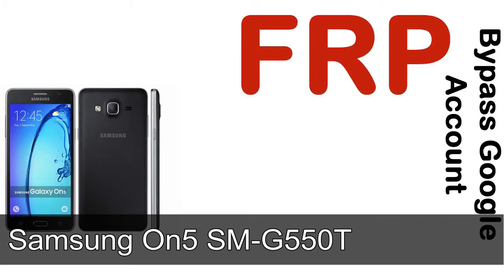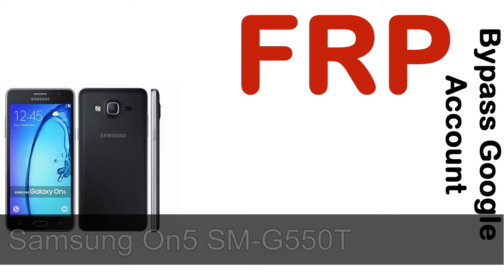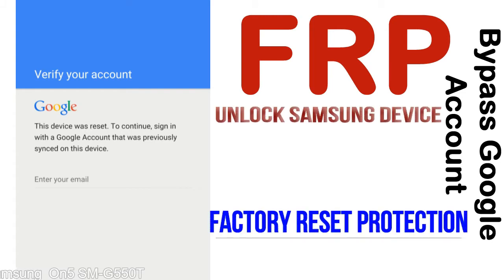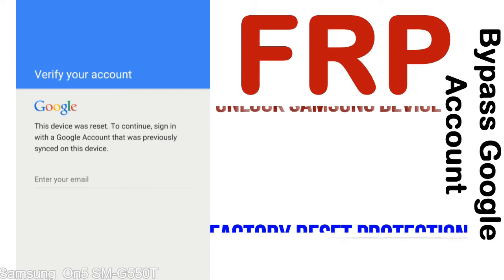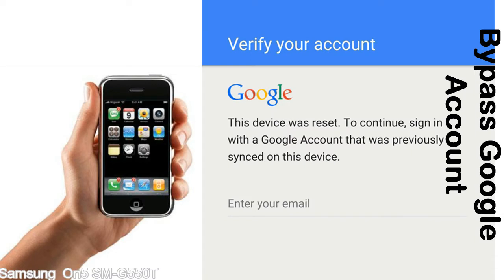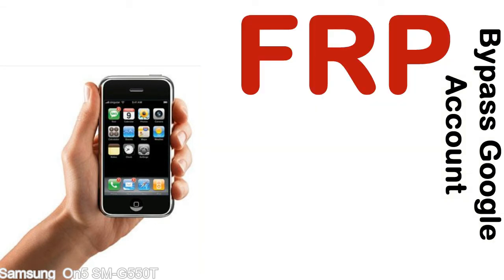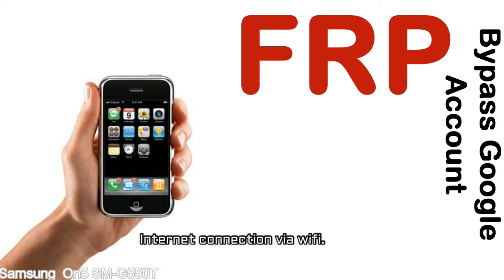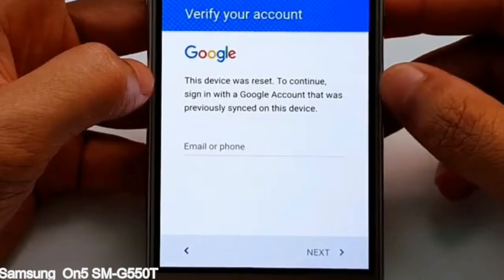How to Unlock Samsung Galaxy On5 SM G550T Google Account (Fix FRP)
I talk to you How to Unlock Samsung Galaxy On5 SM G550T Google Account Bypass and Fix FRP Lock (Hard/factory reset protection) Verify username and password.

Samsung Galaxy On5 SM G550T FRP Lock (Factory Reset Protection) is known as factory reset protection system a New Type of Security Lock.

Hard Reset Protection is automatically activated when you set up a Google Account on your Samsung Galaxy On5 SM G550T device. Once FRP is activated, it prevents the use of a phone after a factory data reset, until you log in using a Google Account username and password previously set up on the Samsung On5 SM G550T model.

Here is a step by step guide on how to Bypass Google Account on your Samsung Galaxy On5 SM G550T device:

Step 1. In case you have already hard reset (you will be able to see a Warning "Verify your account") on your Samsung On5 SM G550T, then see this step.

Step 5. enter your Samsung Galaxy On5 SM G550T URL tab, Enter URL press Go.

Step 8. open FRP Bypass Apps on Samsung On5 SM G550T phone, See a Re-type password menu, press right-top 3down ... tab and press Browser sign-in tab and press ok.

Now, Samsung Galaxy On5 SM G550T Google Account Bypass success.